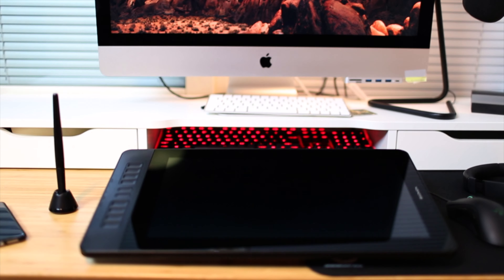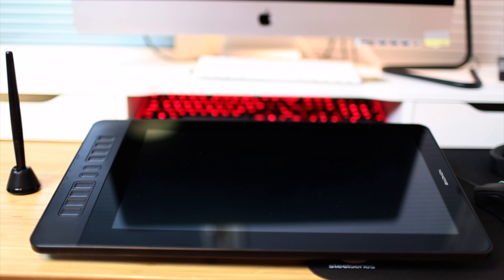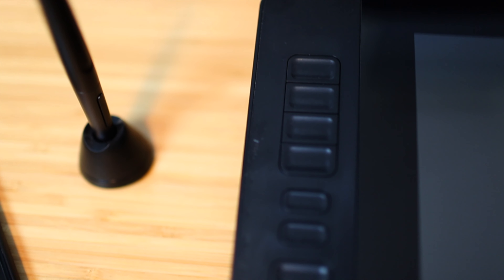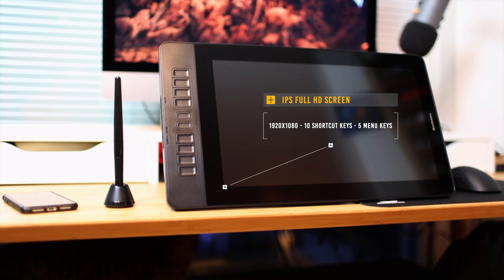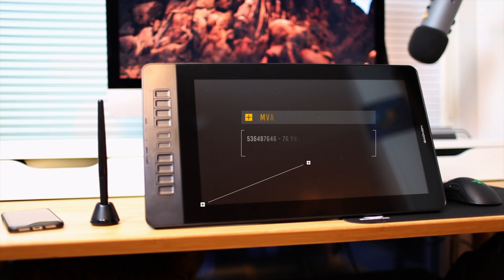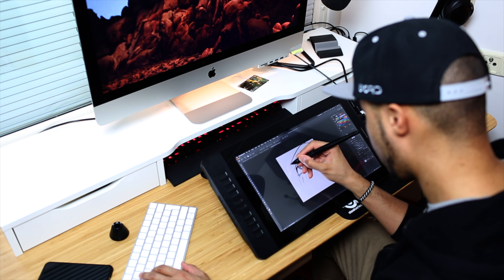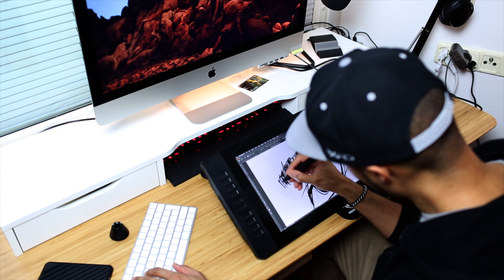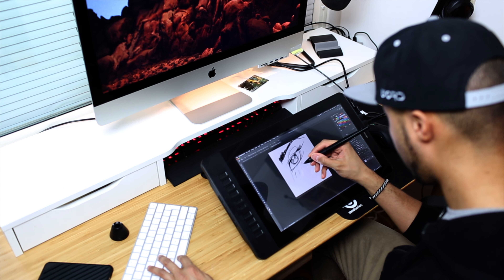GAOMON PD1560 REVIEW (A Cheap Tablet for Animators)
In this first video of Tech Tools for Animators, I am reviewing my display Tablet the Gaomon PD1560. It's an affordable yet very effective tablet that I really enjoy using, the more I use it.

You can get the Gaomon Tablet below
Drawing Tablet GAOMON PD1560 Amazon US
Drawing Tablet GAOMON PD1560 Amazon UK

0:00 - 1:10 - Intro
1:15 - Interviews
2:15 - Tech Tools for Animators
4:15 - Gaomon Review
6:00 - Tech Specs
6:50 - The Pen
8:28 - Gaomon Software for Mac
8:51 - Accessories
11:07 - Pressure Levels
12:17 - Thoughts Overall
15:27 - Wrap Up

Rest of the gear I use for my Videos and Animation:

Go Pro Hero 7 Black Amazon US
Go Pro Hero 7 Black Amazon UK

Go Pro Head Strap Amazon US
Go Pro Head Strap Amazon UK

Canon G7X Amazon US
Canon G7X Amazon UK

Canon 5D Mark III Amazon US
Canon 5D Mark III Amazon UK

Rhode Video Mic Pro Amazon US

Blue Yeti Amazon US
Blue Yeti Amazon UK

iMac Amazon US
iMac Amazon UK

Keyboard Amazon US
Keyboard Amazon US

Mouse Amazon US
Mouse Amazon US